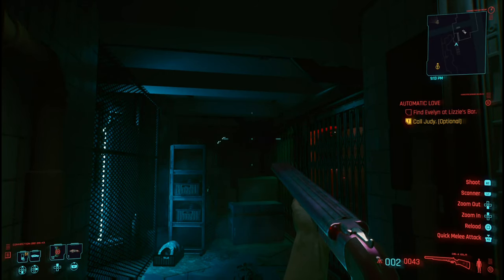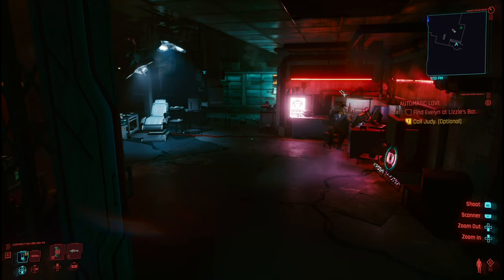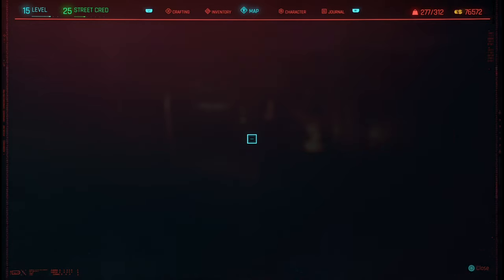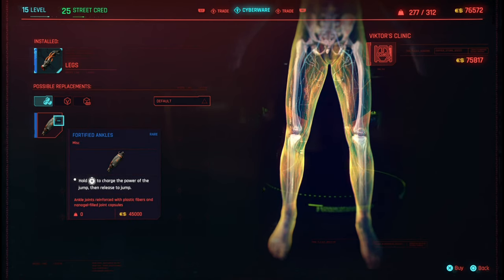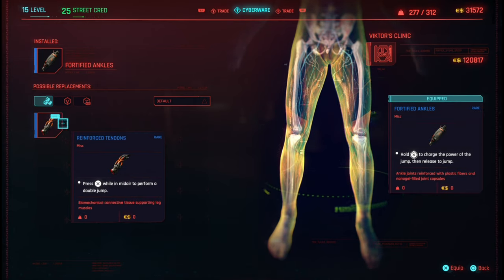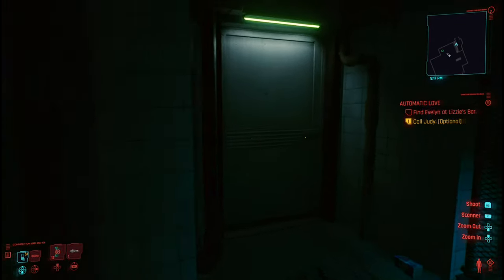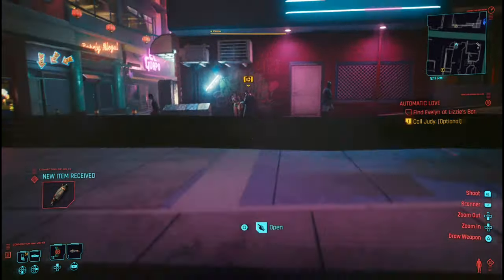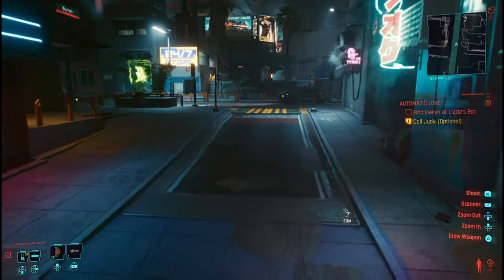Cyberpunk 2077 - Cyberware Charged Jump Location (Cyberpunk 2077 Charged Jump Cyberware Location)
In Cyberpunk 2077 there is a useful piece of cyberware and it is the charge jump.